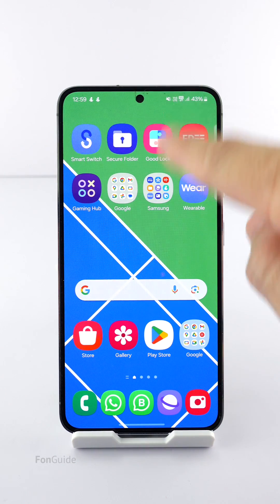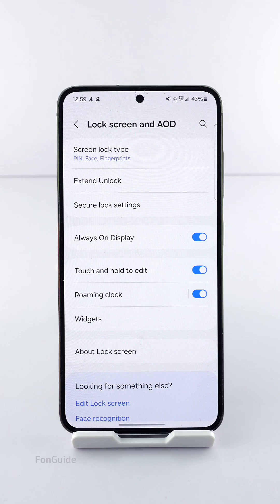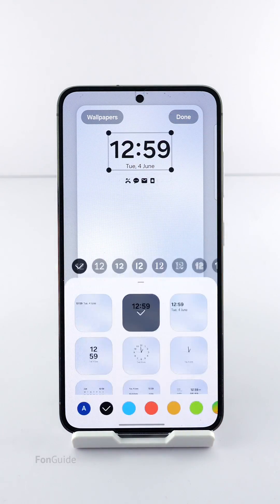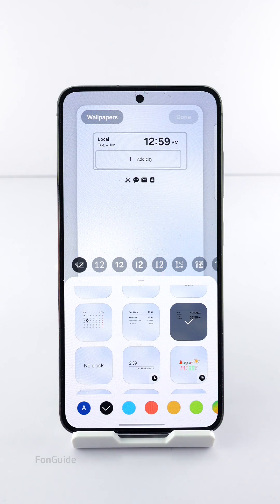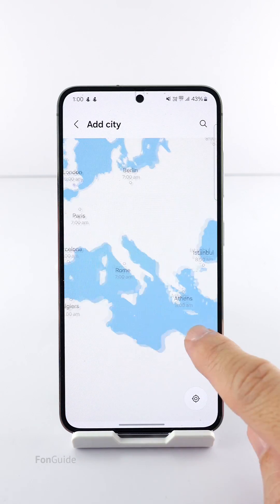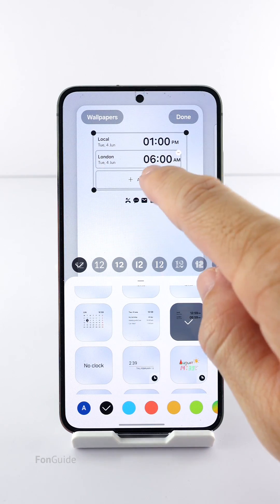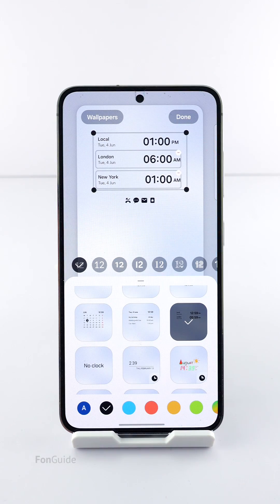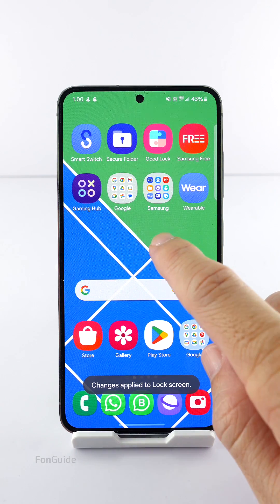How to display clocks of multiple cities on the AOD in One UI 6.1?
In this video, you will learn the way to show clocks of multiple cities on the Galaxy phone running One UI 6.1.